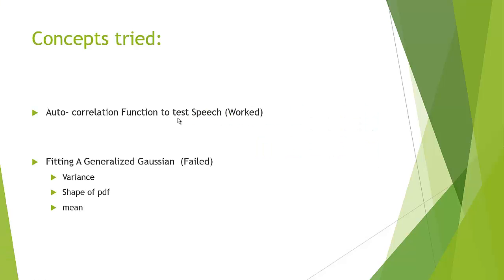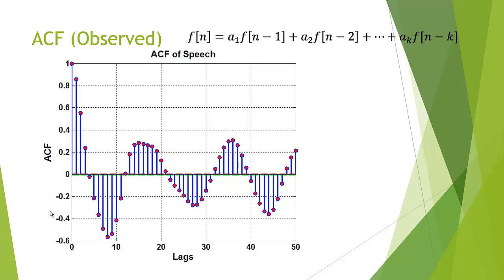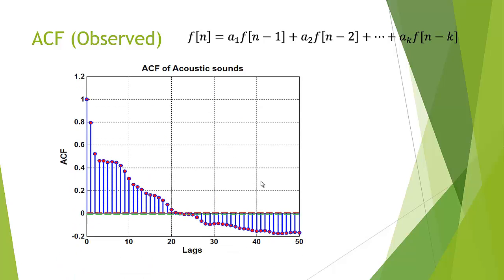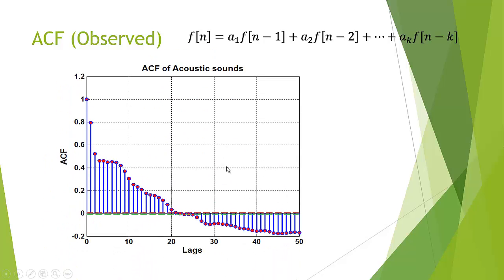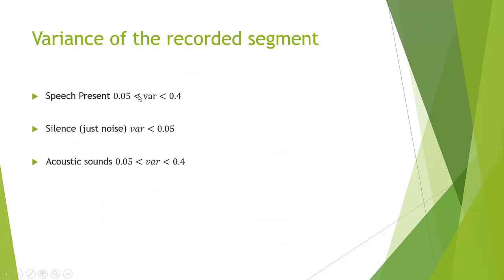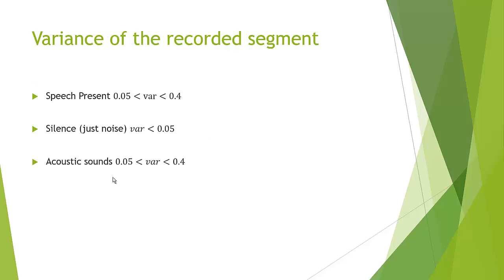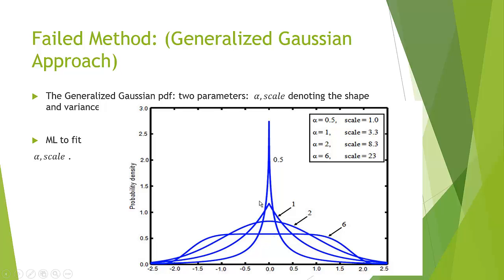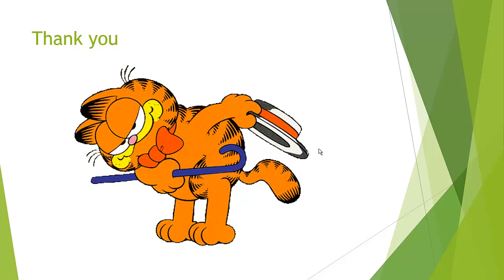Speech detection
A technique to detect the presence of speech in a  given audio recording.